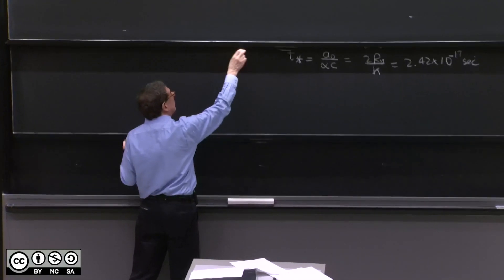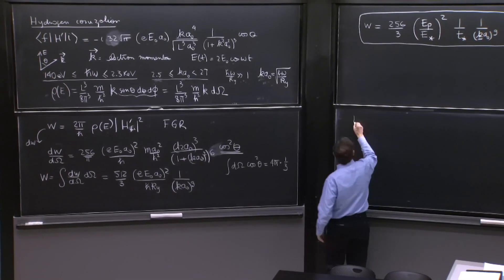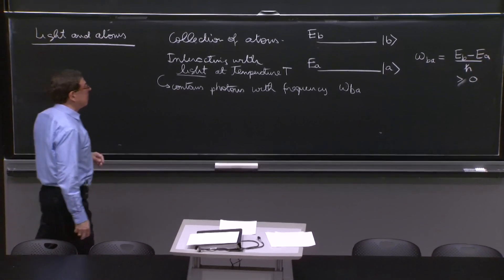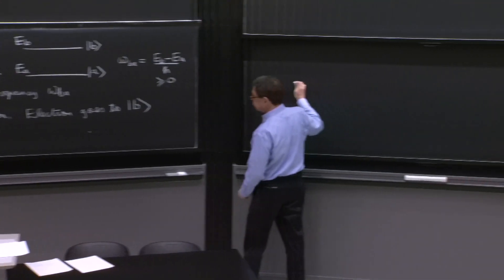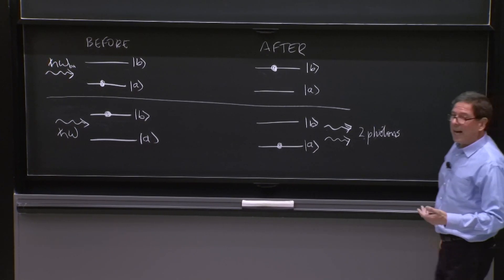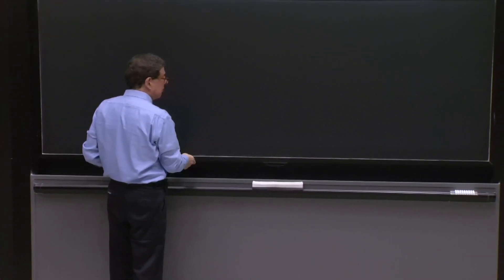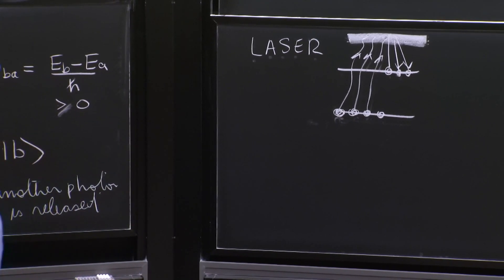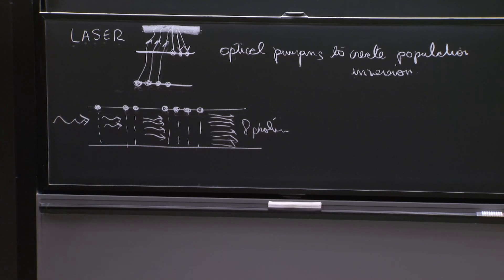L12.2 Light and atoms with two levels, qualitative analysis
L12.3 Light and atoms with two levels, qualitative analysis